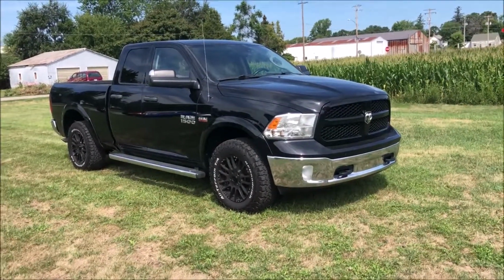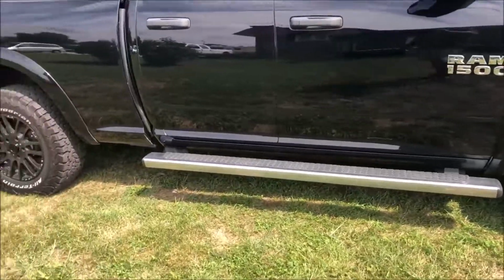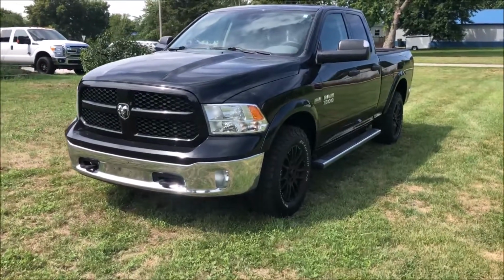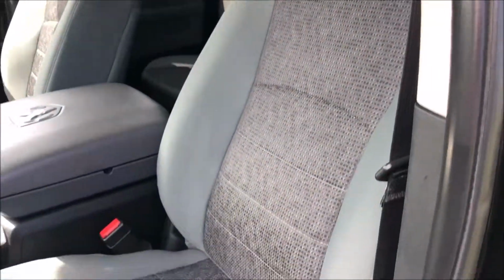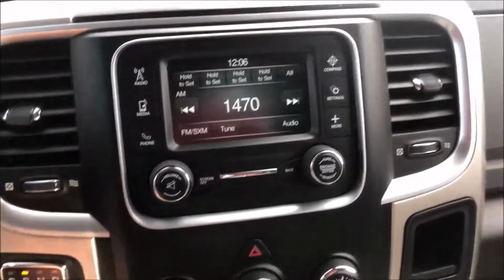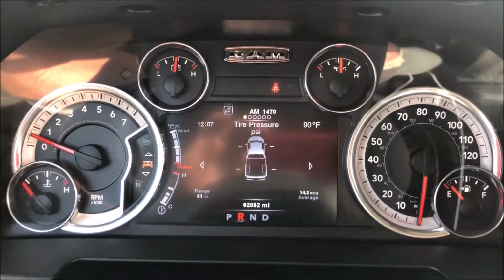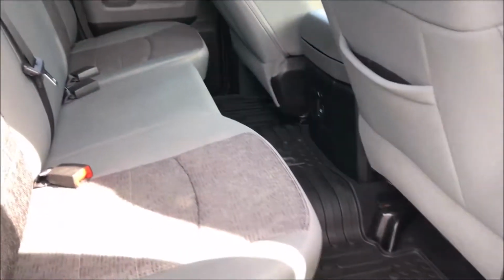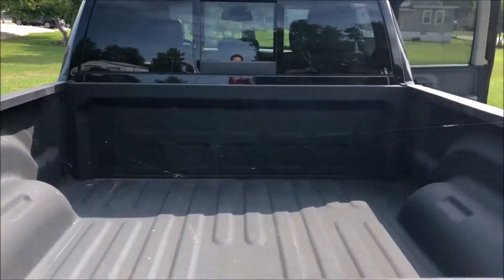2014 RAM RAM PICKUP 1500 OUTDOORSMAN 12-1762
Recent Arrival! 2014 Ram 1500 Outdoorsman Black Clearcoat *BLUETOOTH, *REARVIEW CAMERA, *4X4, *TRAILER TOW PACKAGE, *RUNNING BOARDS. Odometer is 16120 miles below market average!
We are a family-owned business delivering honest and professional automotive repair and maintenance services to the people of El Paso and surrounding areas. Our quality technicians employ todayâ€™s latest technology and are equipped to handle all major and minor repairs on foreign and domestic vehicles.
Reviews:
* Massive interior room; low step-in height; available fuel-efficient diesel engine. Source: Edmunds
* Strong performance; well-equipped driver's compartment; variety of floor choices. Source: Edmunds